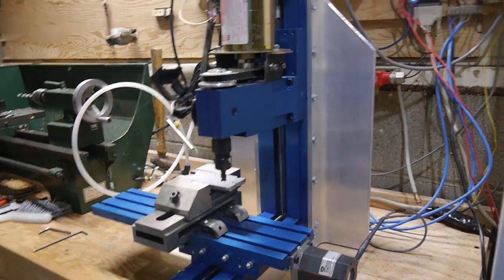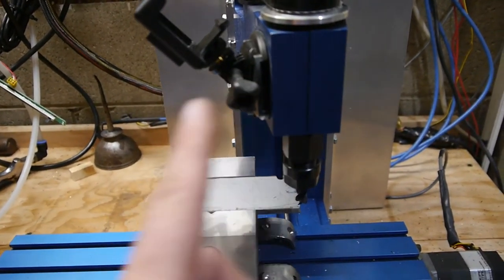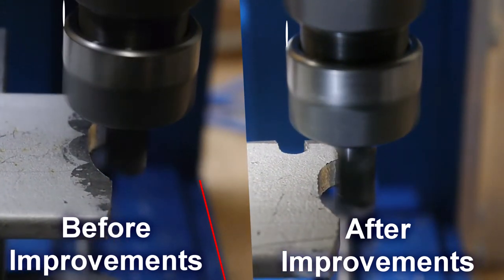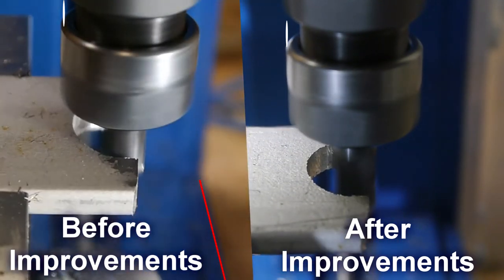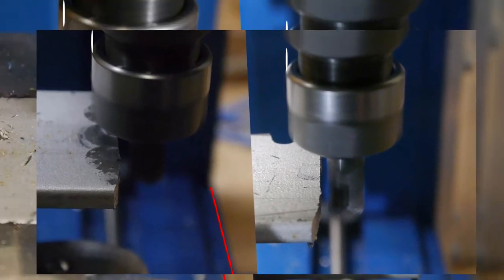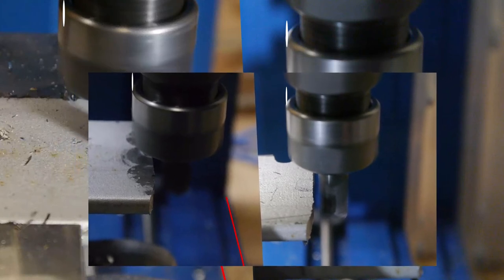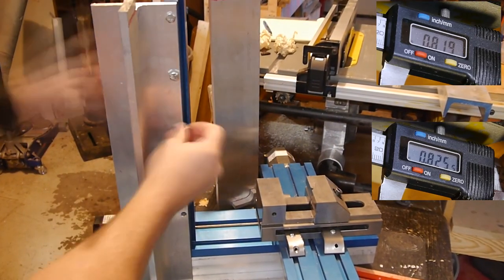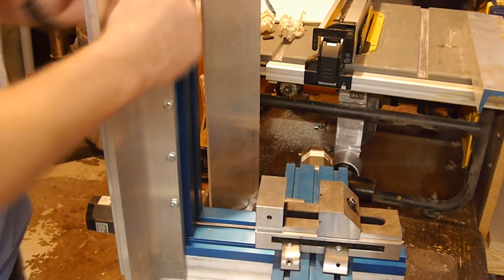How Rigid Can We Make the MaxNC CNC Mini-Mill? The Answer is Very!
Plans and drawings in description. They are fairly accurate and work on my machine. I would recommend great care be taken if you plan on doing this upgrade and make sure that none of the holes you are drilling will interfere with existing bolts or their holes.